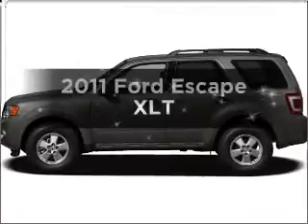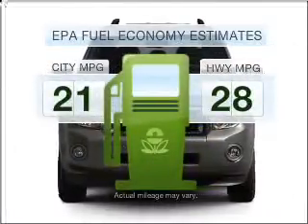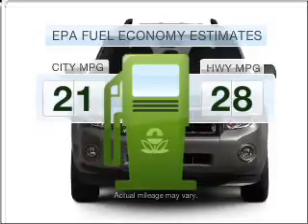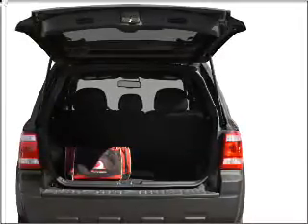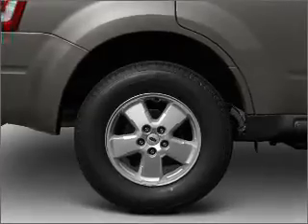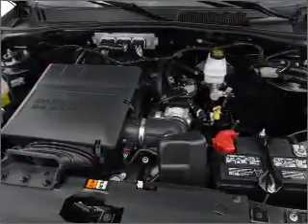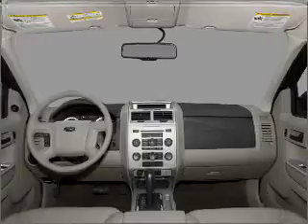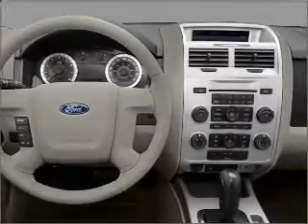2011 Ford Escape - Oswego IL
Year: 2011
Make: Ford
Model: Escape
Trim: XLT
Engine: 3.0 liter 6 cylinder 24 valve
Transmission: 6-Speed Automatic
Color: Blue
Mileage: 0
Address:
2200 Route 30